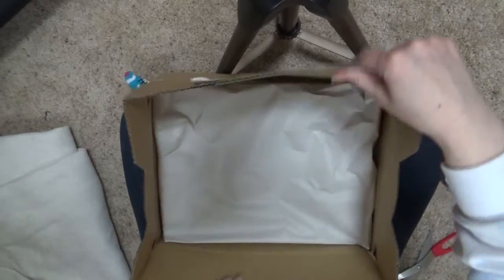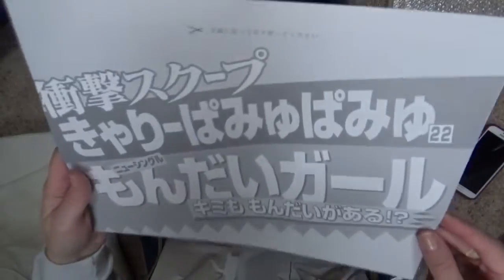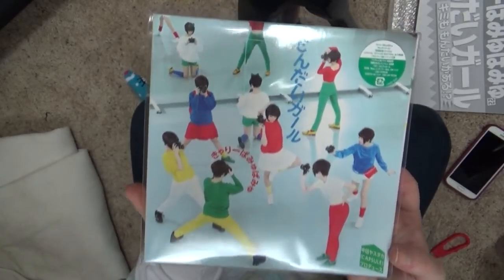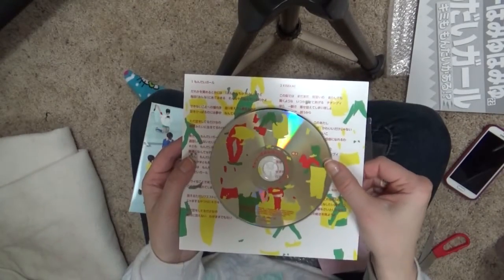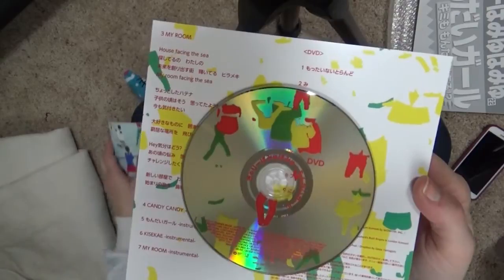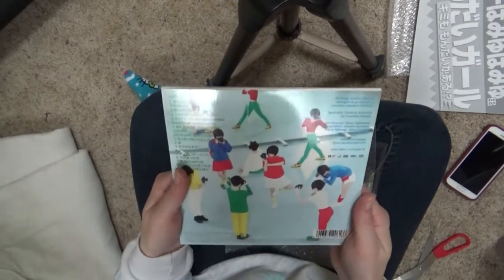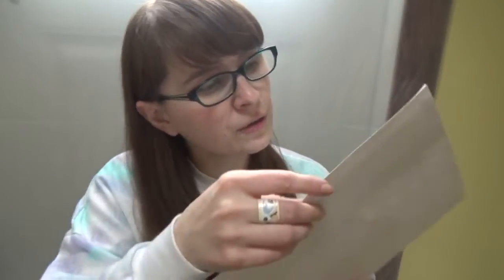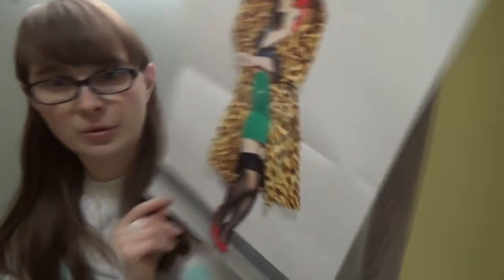Kyary Pamyu Pamyu (きゃりーぱみゅぱみゅ) - Mondai Girl Single (もんだいガール) - UNBOXING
Kyary Pamyu Pamyu - Mondai Girl Single

Ask.fm: ask.fm/CuteCoil